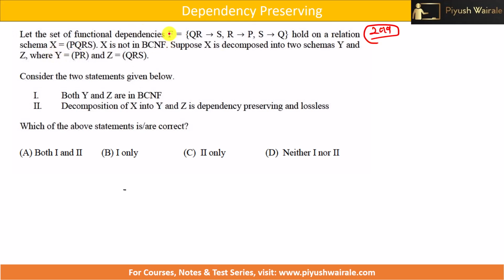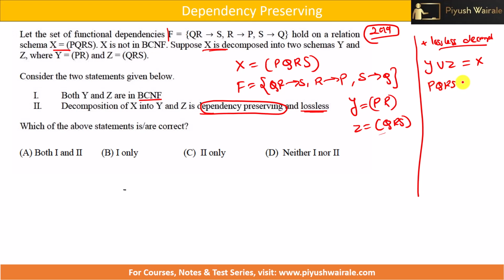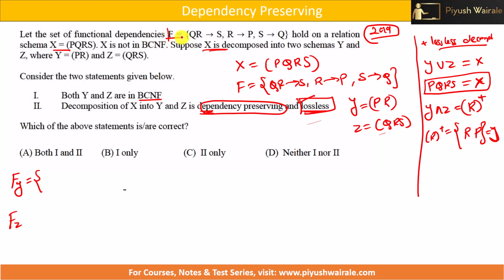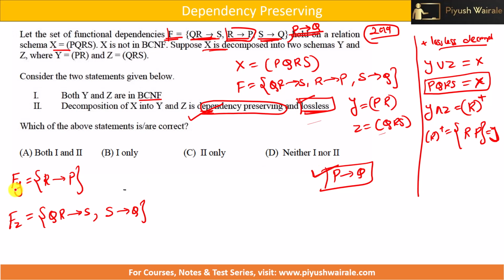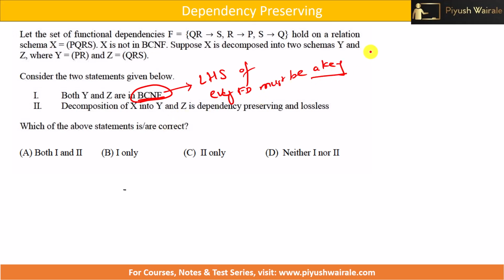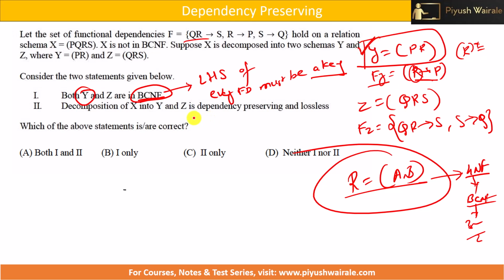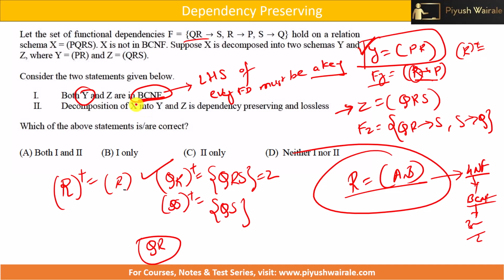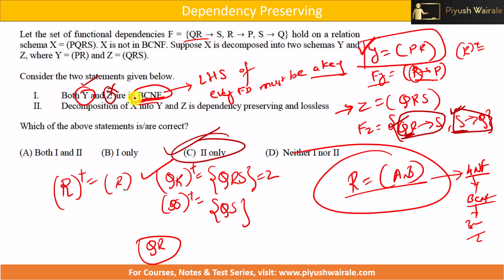Normalization and Dependency Preserving Question| GATE CSE PYQs | GATE DA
🗂 Normalization & Dependency Preserving Question | GATE CSE & GATE DA PYQs | DBMS Concepts Explained

In this video, we solve an important GATE Previous Year Question (PYQ) from Database Management Systems (DBMS) focusing on:

🔹 Normalization
🔹 Functional Dependencies
🔹 Dependency Preservation
🔹 Lossless vs Lossy Decomposition
🔹 Keys and Minimal Cover

This question is highly relevant for GATE CSE, GATE Data Science (DA), and DBMS-related competitive exams where conceptual clarity and reasoning-based problem solving matter.

Each video is designed to help you:
✔ Strengthen fundamentals

## 🌐 Learning Resources